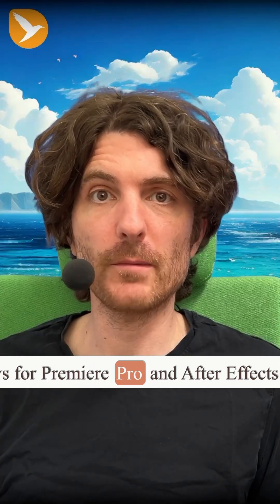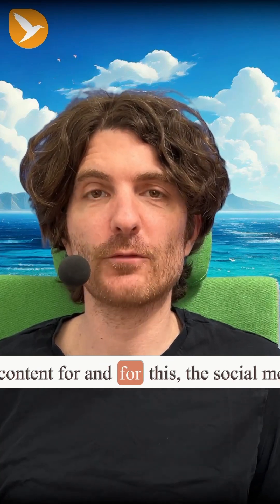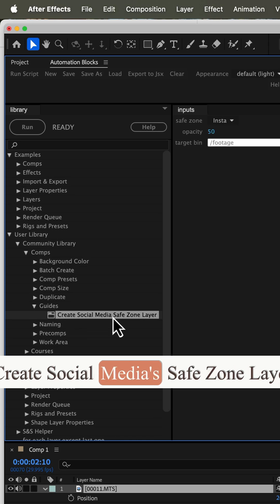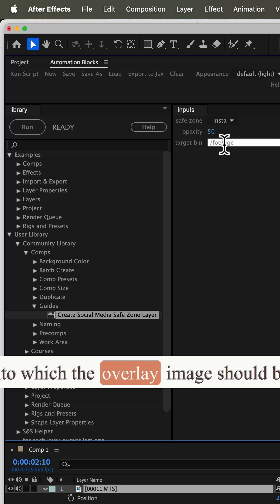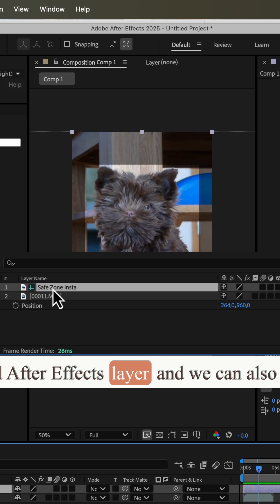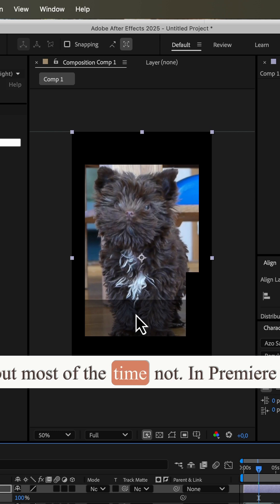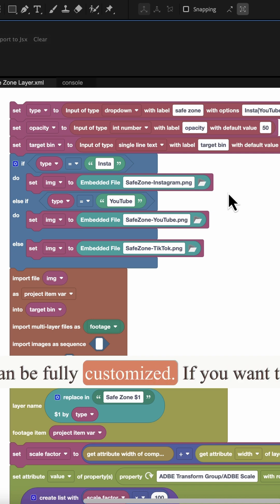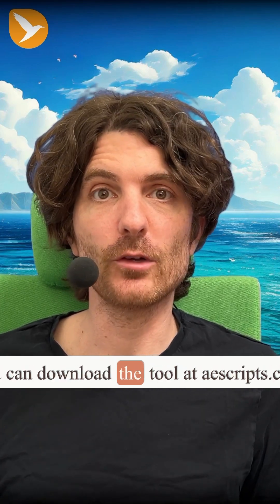"Never Get Cropped Again! 🔥 Social Media Safe Zones in Pr + Ae"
Stop guessing where your video will get cropped! 🙅‍♀️
With Automation Blocks for Premiere Pro and After Effects, you can instantly add safe zone overlays for Instagram, TikTok, and YouTube Shorts—right inside your timeline or comp. Perfect framing, every time.